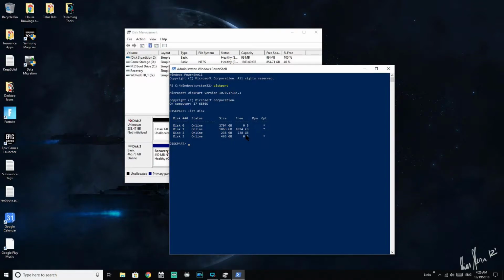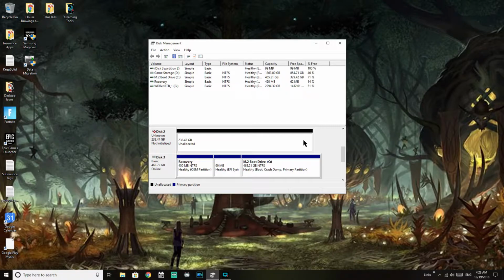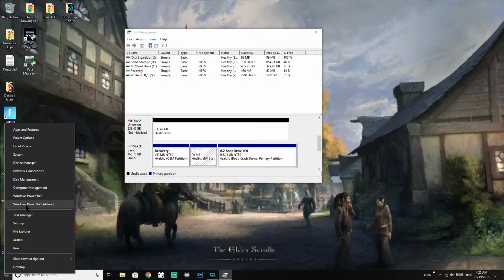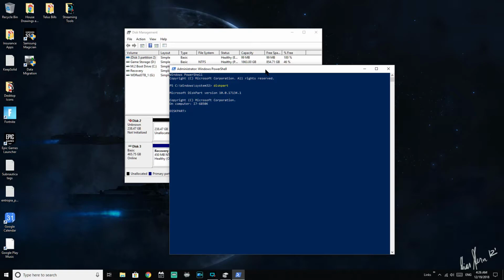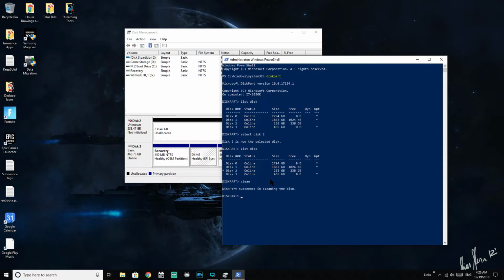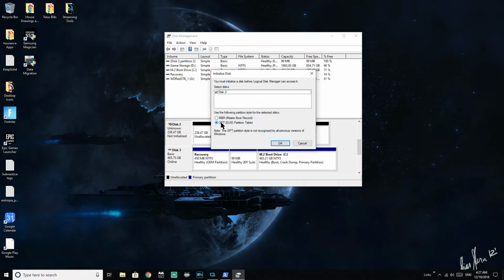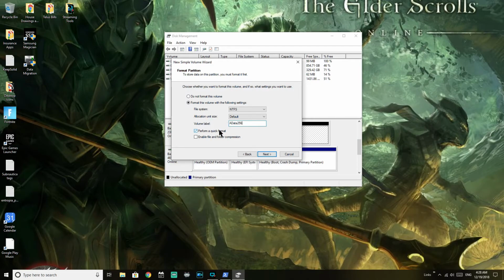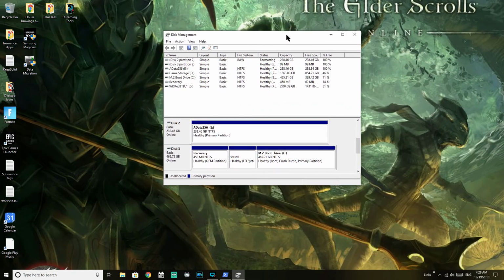How to Format a Hard Drive that had Windows installed in under 5 minutes (2019)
0:00 Introduction
1:16 Open Disk Management and PowerShell
1:55 Start Disk Partition Tool
2:10 Wipe / Clean Process
3:10 Open Disk Management / Format

Ever wondered why you can't just format a hard drive in the disk management tool in Windows when said hard drive has windows installed on it? Well, obviously, Windows puts protection in place so that we can't accidentally wipe our hard drive while using Windows. But what if you aren't using that drive anymore as a boot drive, and want to use it now as a storage drive. Windows won't allow you to delete partitions that are Windows system partitions. This tutorial will show you step by step how to get around that in under 5 minutes.